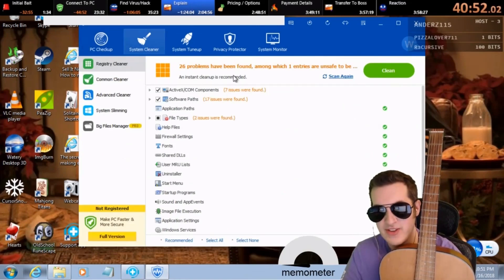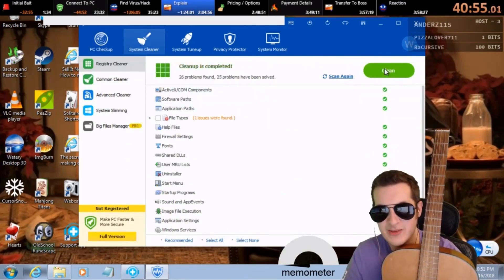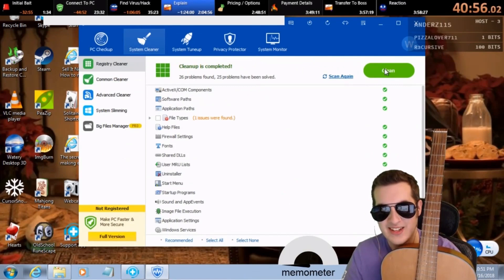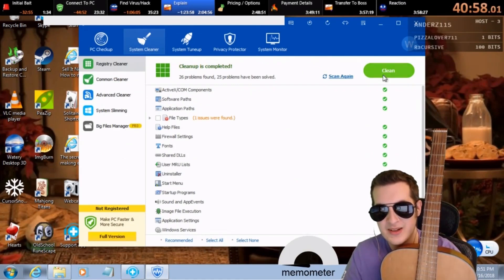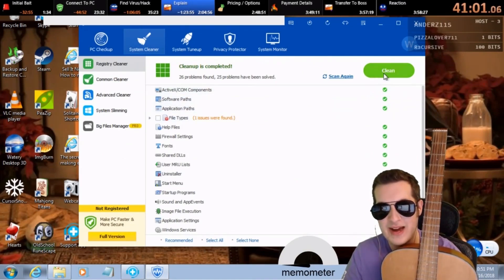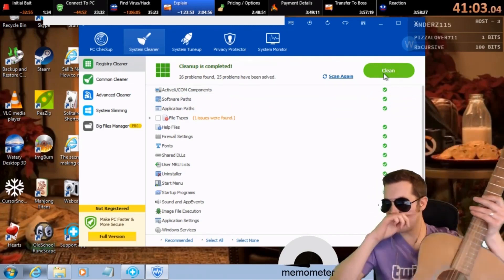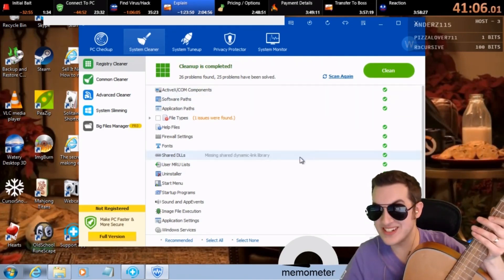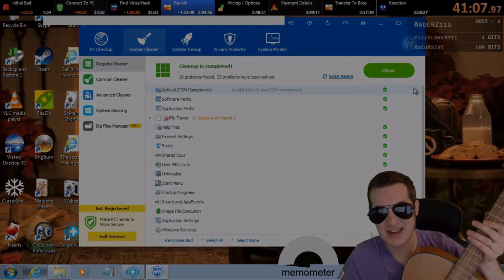Kitboga - Ocean Man [ReddRumn Chill Lo-Fi Remix]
A drum pad and some background noise make a song "chill lo-fi" right?
Just a bit of a more fleshed out version of Kitboga's live cover of Ocean Man. Had a lot of fun slicing up some of the guitar parts.